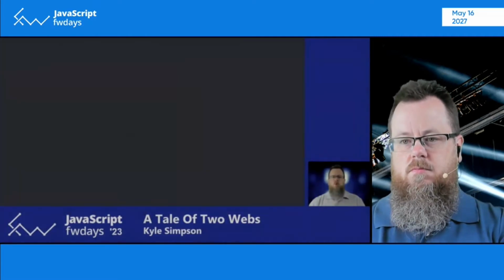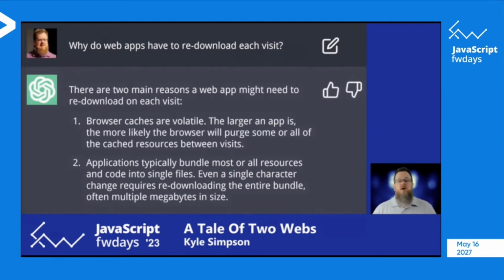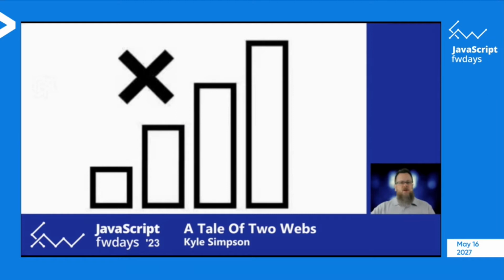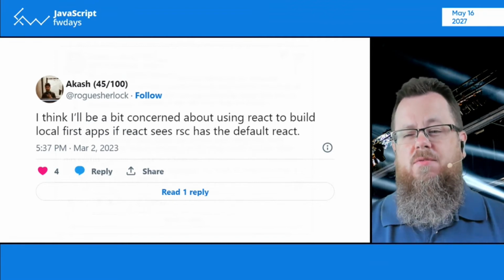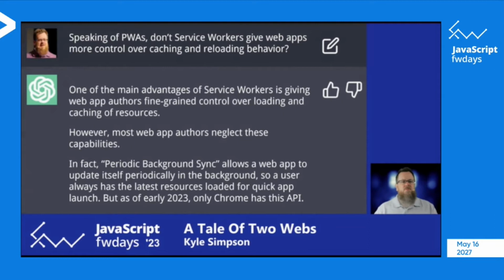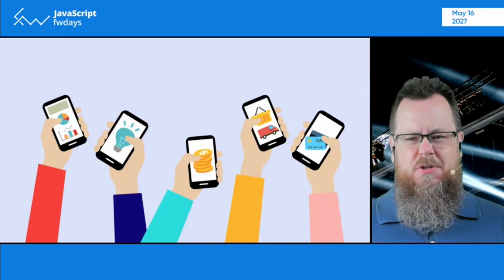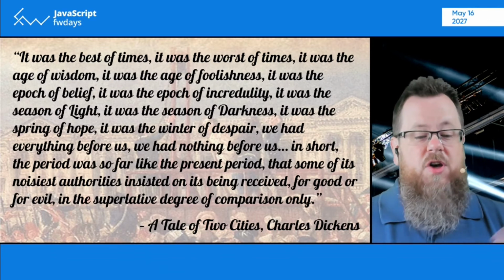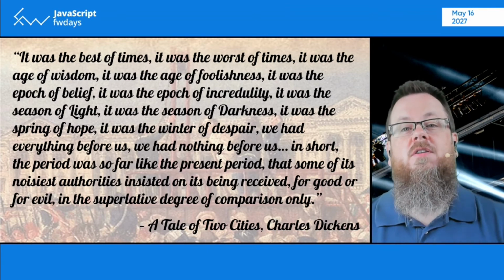"A Tale of Two Webs" Kyle Simpson / JavaScript fwdays'23 [eng]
This is a video from the JavaScript fwdays'23 online conference, which was held on May 16 & 20, 2023.

Talk description:
"It was the best of times, it was the worst of times..." Dickens' famous words in "A Tale of Two Cities" lays out a timeless comparison, the paradox of how the situations we find ourselves in can be both terrible and hopeful at the same time. We'll look at the web (past, present, and future) through these lenses, and hope to inspire the challenges and changes we should be tackling to remake the web into something better.